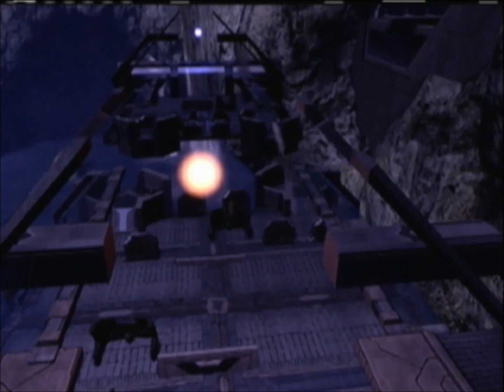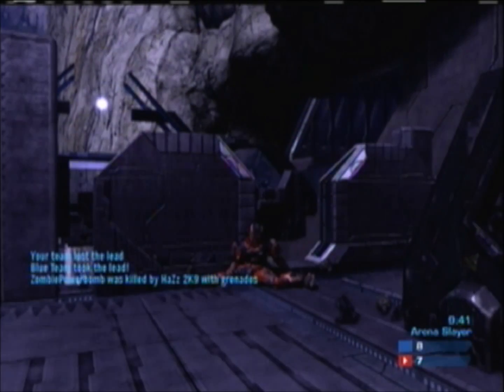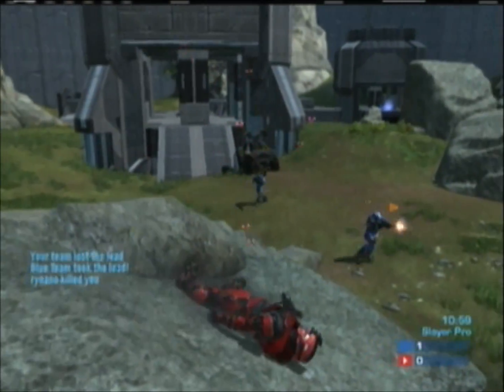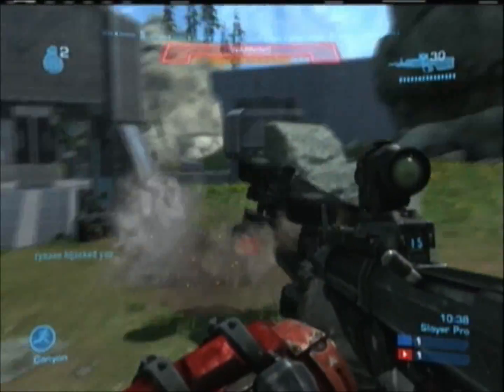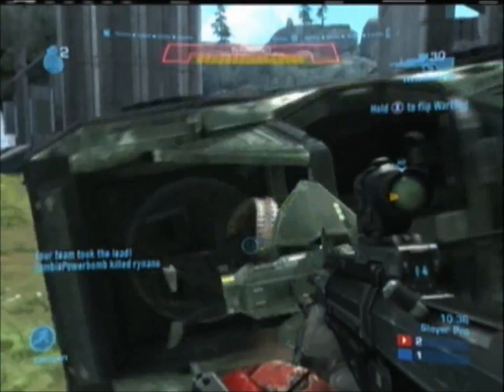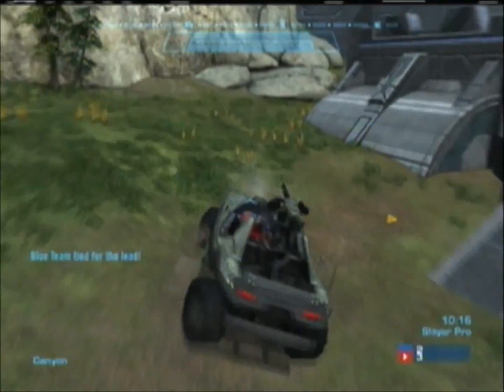Halo Reach ForgER Review #75- Sawtoothmoney86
Welcome to my Seventy-fifth Forger review with my candidate, Sawtoothmoney86, an amazing mini-game map maker. This is a review of all of his best maps so far.

ForgER Review Intro Song:
Rap Battle Beat
By: SourZe